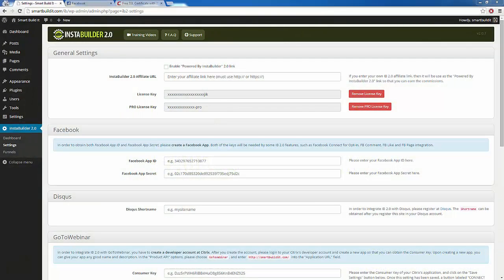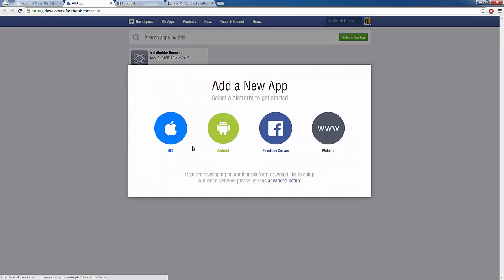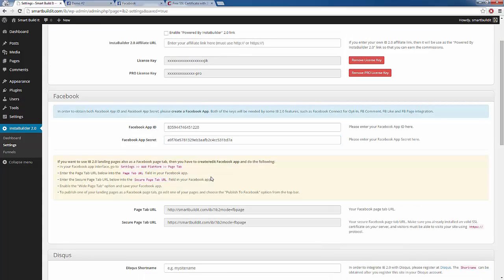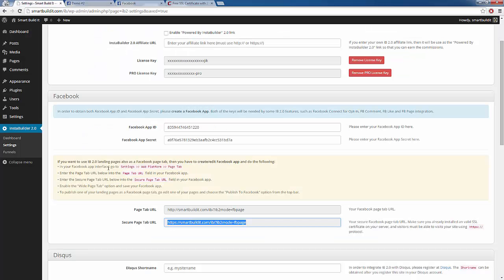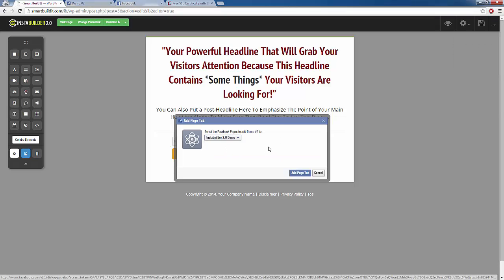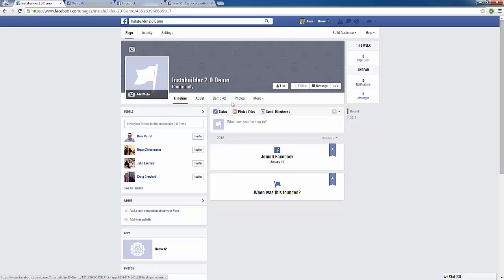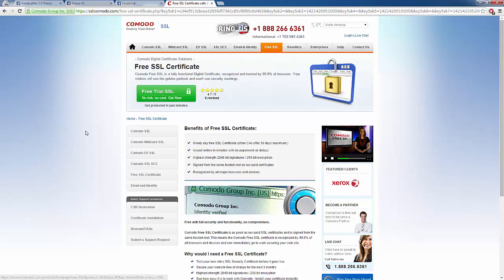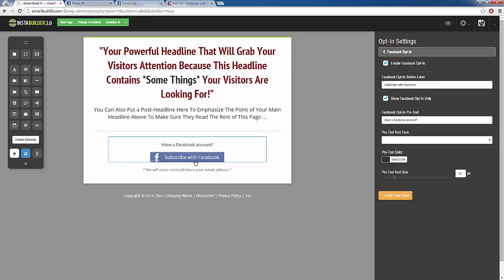InstaBuilder 2.0 | How To Publish Pages To Facebook